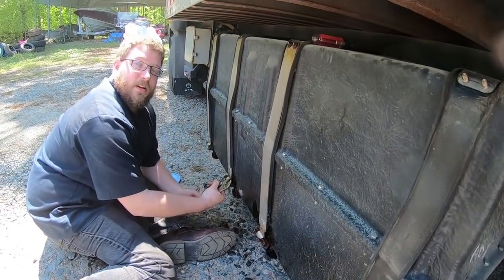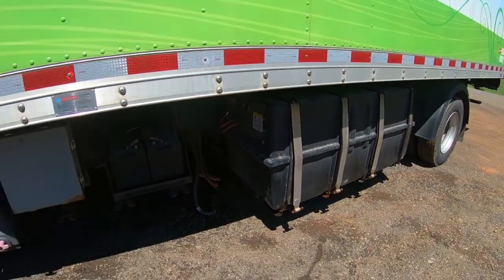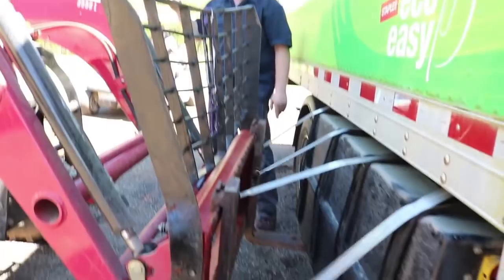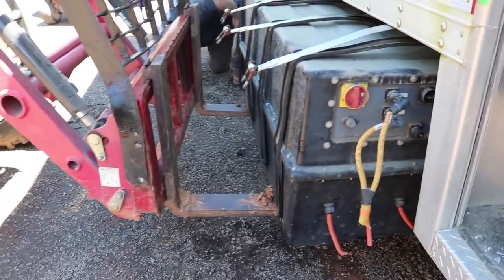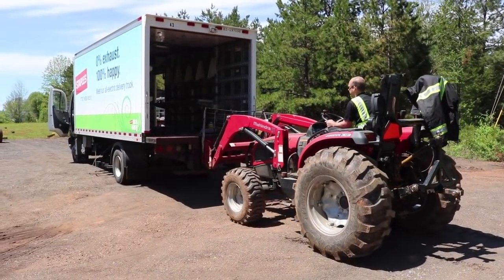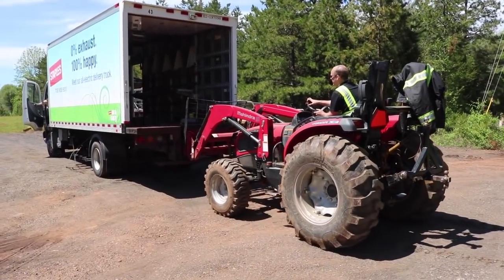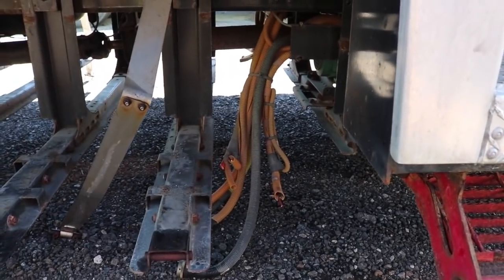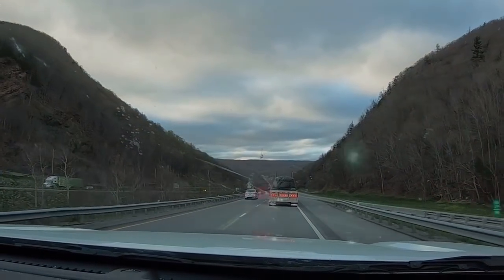7 Junkyard Electric Truck: Battery Removal!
See all the videos about this project in the following playlist
Unfortunately, we won't be able to bring the truck home. It will NOT fit on the trailer. We can't drive it. We're 900 miles from home, and the truck might drive (maybe?) 50 miles at a time, with no way to charge it. (Uses a 75A 3-phase AC connection!) Rather than leave empty-handed, we remove the batteries to bring home with us. The plan is to be able to return later and get the truck or at least strip all the other EV components off of it.